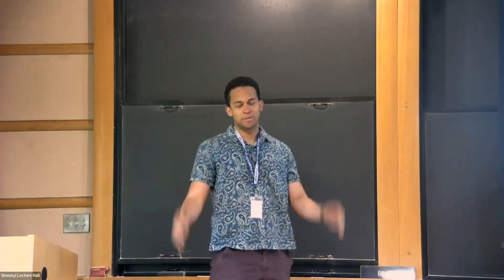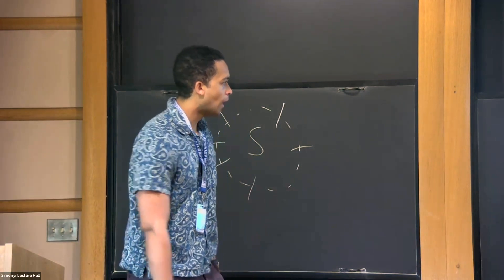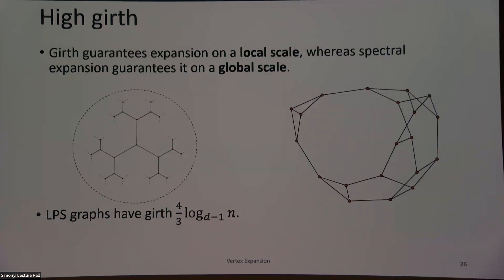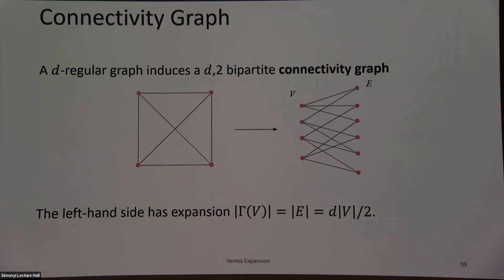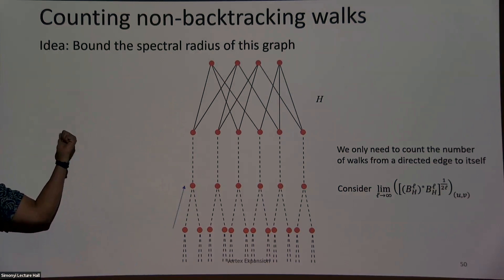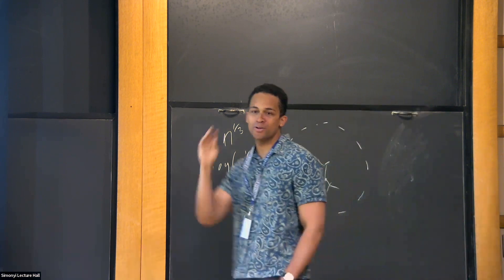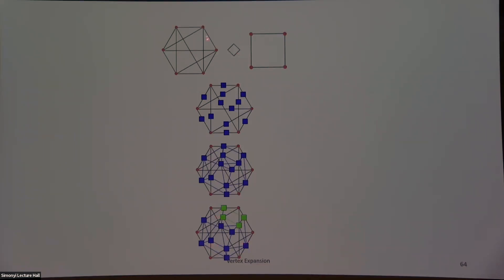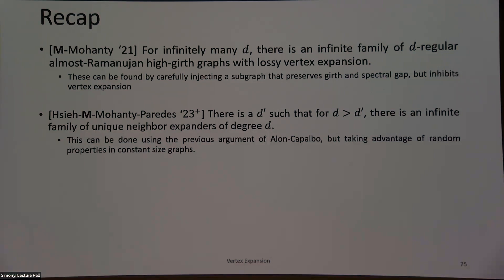Graph Vertex Expansion - Theo McKenzie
11:15am|Simonyi 101 and Remote Access
Topic: Graph Vertex Expansion
Speaker: Theo McKenzie
Date: May 08, 2023

In a vertex expanding graph, every small subset of vertices neighbors many different vertices. Random graphs are near-optimal vertex expanders; however, it has proven difficult to create families of deterministic near-optimal vertex expanders, as the connection between vertex and spectral expansion is limited. We discuss successful attempts to create unique neighbor expanders (a weak version of vertex expansion), as well as limitations in using common combinatorial methods to create stronger expanders.